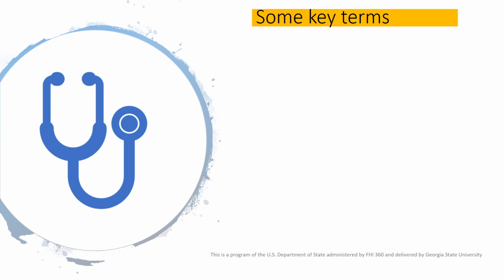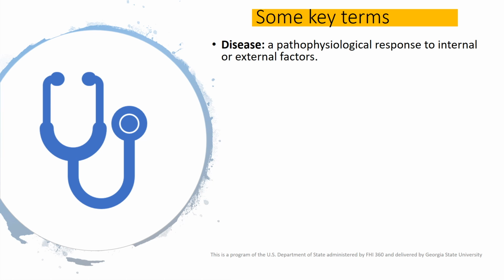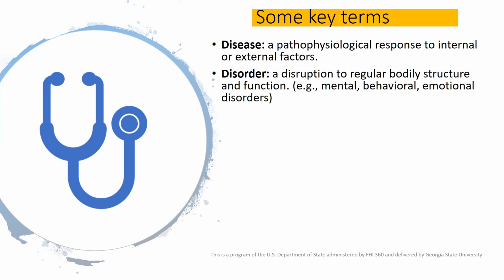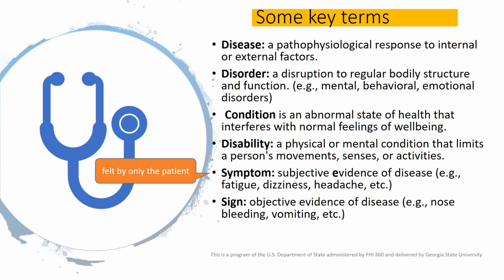Module 7 - Vocabulary for Diseases Part 1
This video is about MOD7-vocab1